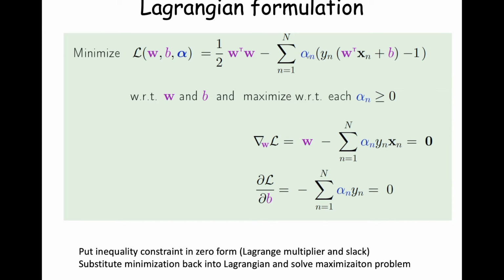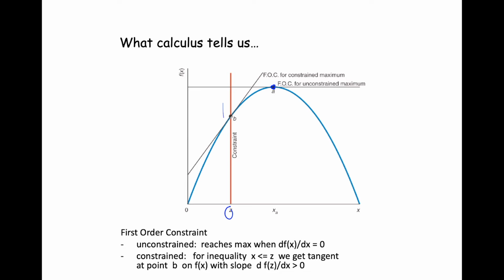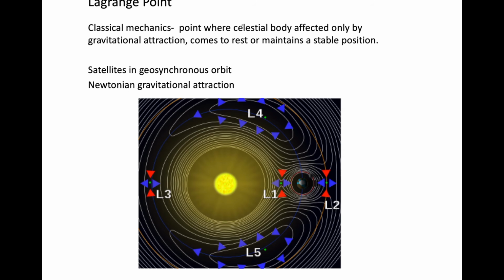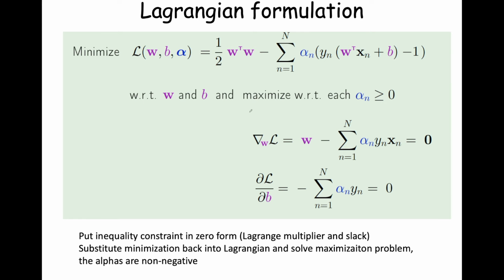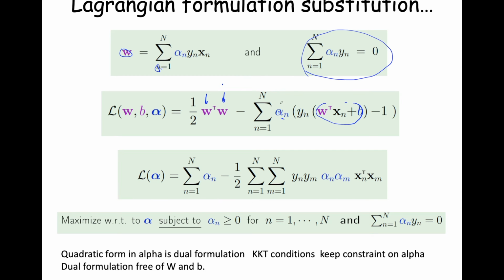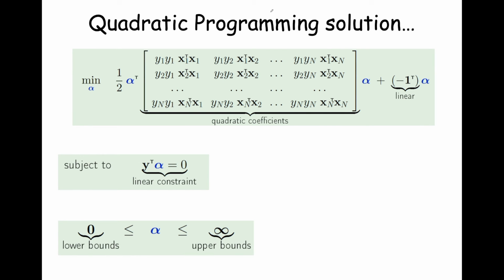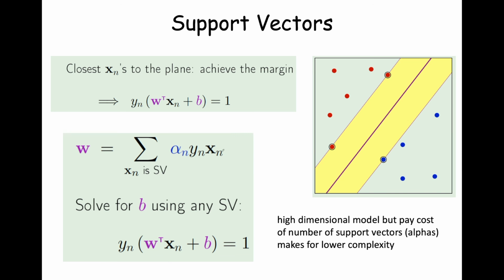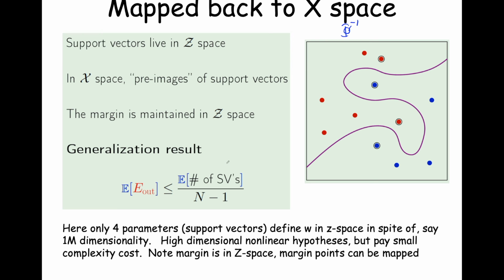Machine Learning, Spring 2021, Lecture#20, 6 Apr 2021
In this module, we complete our treatment of Support Vector Machines.  We begin with the Primal Formulation and discussion of what the Lagrangian is doing and it's origins from physics.  Then we return to the Primal Formulation and perform the substitution of its solution to get the Dual Formulation.  The solution to the Dual Formulation is performed using a Quadratic Programming (QP) solver to return the Lagrange Variable values that are used to calculate the weight vector and the bias term.   A relatively small number of Lagrange Variables are non-zero.  These are for the vectors that are on the margin, namely the Support Vectors.

We then discuss Support Vectors in the nonlinear version, namely using Phi-Functions.